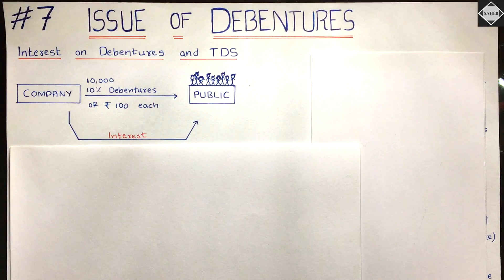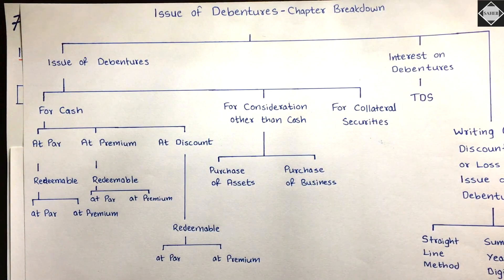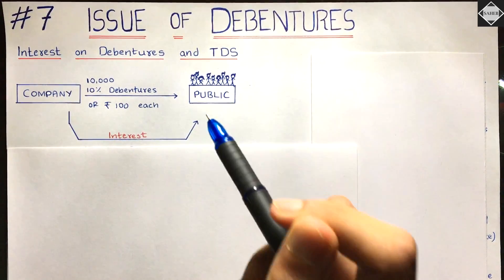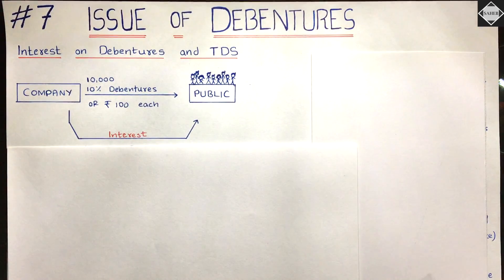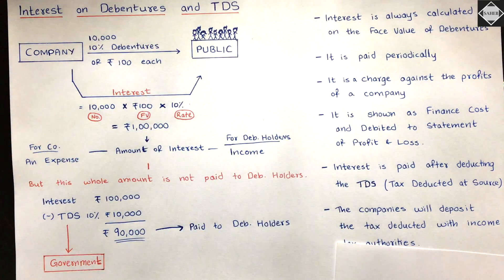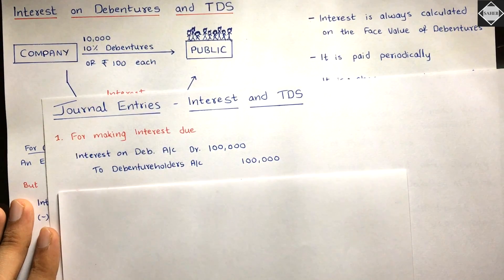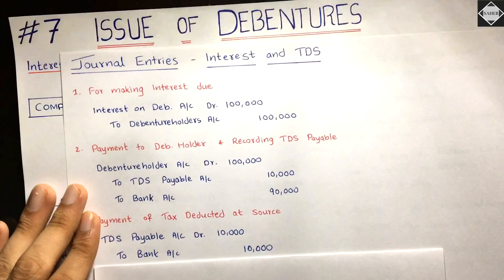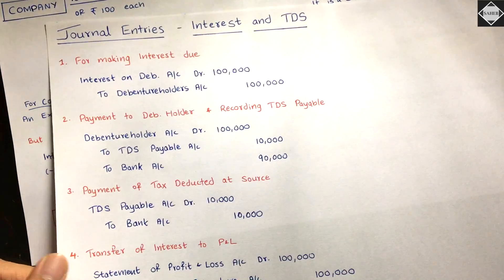#7 Issue of Debentures - Interest on Debenture and TDS ( Tax Deducted at Source) - By Saheb Academy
Here I have explained how Interest is paid to debenture holders and the concept of Tax Deducted at Source (TDS) with journal entries in a simple way.

⏱TIMESTAMPS
00:00 - Interest on Debenture and TDS
07:55 - Journal Entries

This is for the students of CA FOUNDATION, CLASS 12, B.COM, BBA, CMA and CS EXECUTIVE.